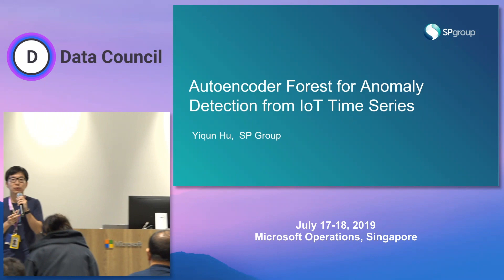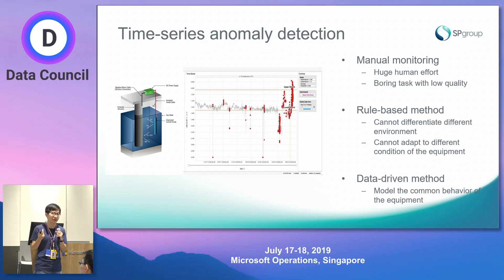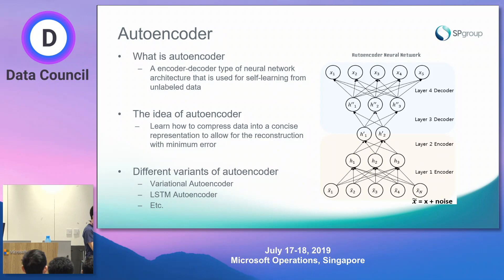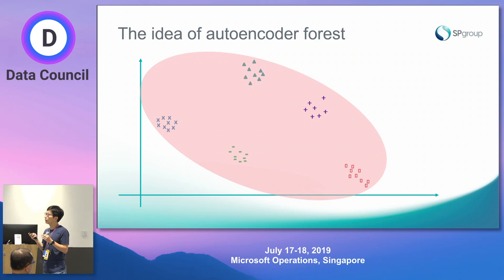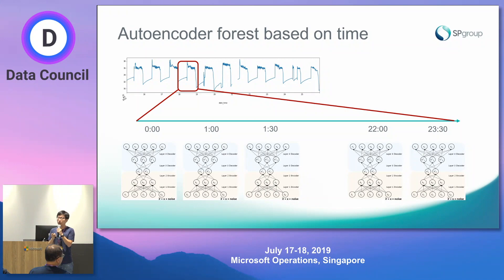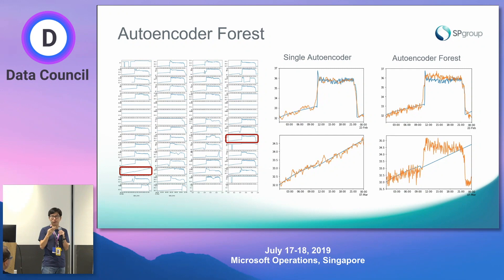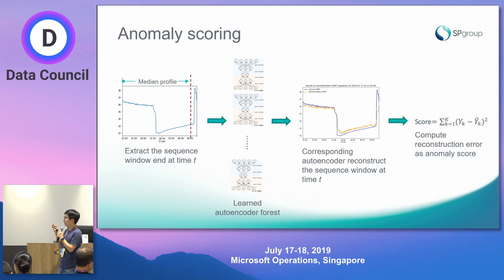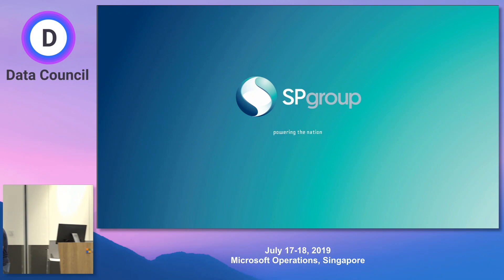Autoencoder Forest for Anomaly Detection from IoT Time Series | SP Group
In the energy/utility context, conditional monitoring is one of the most important processes in the daily operation & maintenance of the equipment. With more and more IoT sensors being deployed on the equipment, there is an increasing demand for machine learning-based anomaly detection for conditional monitoring. In this talk, I will discuss a method we designed for anomaly detection based on a collection of autoencoders learned from time-related information. This talk will cover the whole end-to-end flow on how this method is designed, and some energy specific use cases will be used to demonstrate its performance.

Yiqun Hu is currently the Director, Data & AI at SP Digital and is responsible for driving the initiatives of data & AI for the whole SP Group. His team has built and manages the group's big data infrastructure and deployed production-ready AI solutions to transform the utility industry.

Before joining SP Group, Yiqun had experiences in leading data/AI teams in several industries, applying data science and machine learning to bring real impact to several organizations including a global payment company (PayPal), an e-commerce company (eBay) as well as a leading financial institute in Asia (DBS).

Besides his experience in the industry, Yiqun also spent close to a decade in the academic R&D space as an AI researcher. He has published over 40 scientific papers in flagship international AI conferences/journals, i.e. TPAMI/TIP/TM, CVPR/ICCV/ECCV/ACMMM etc, as well as one book chapter. His publications have been cited over 1,700 times in other scientific publications.